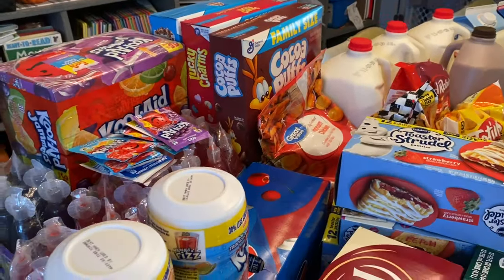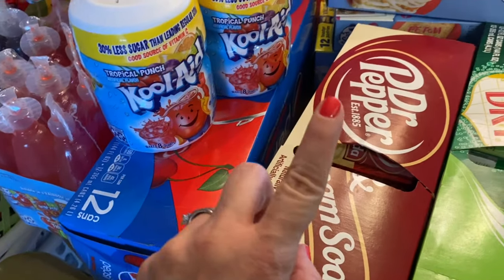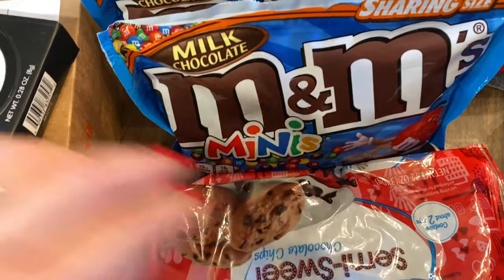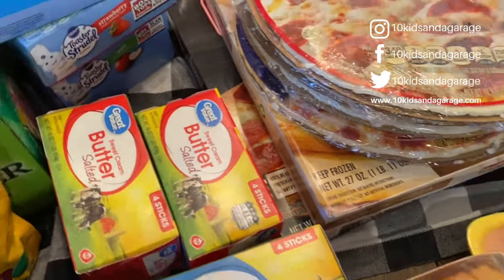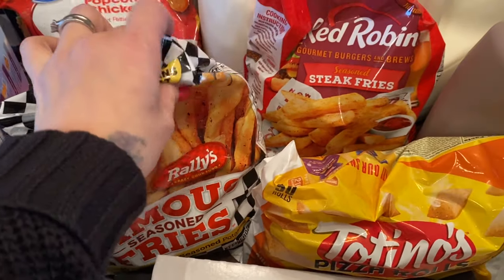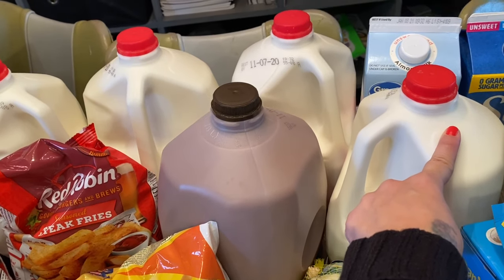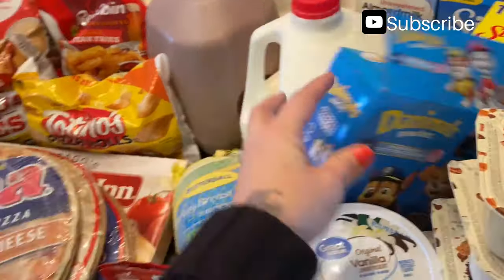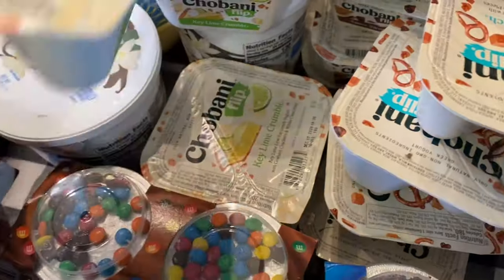Large Family Grocery Haul || Walmart Pick Up Order || Mom of 10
Large Family Grocery Haul  Walmart pick up order
My grocery order altogether was $296.05